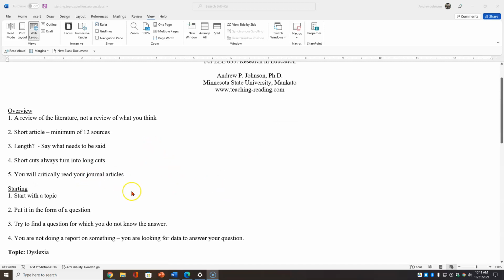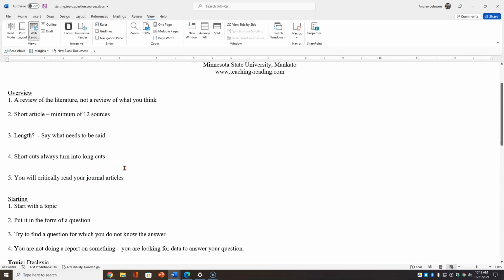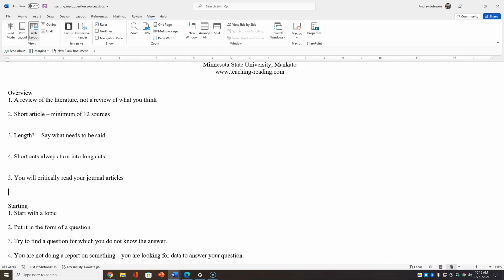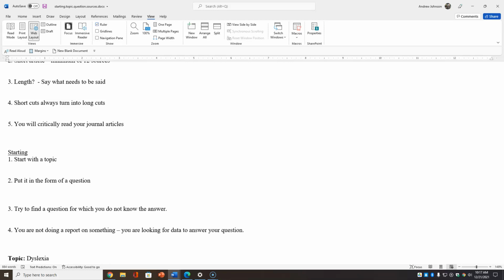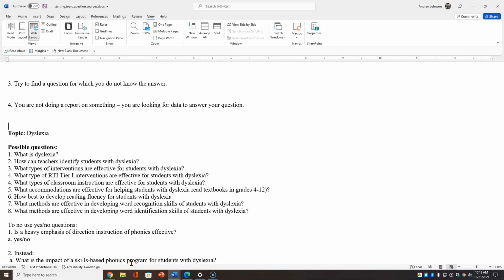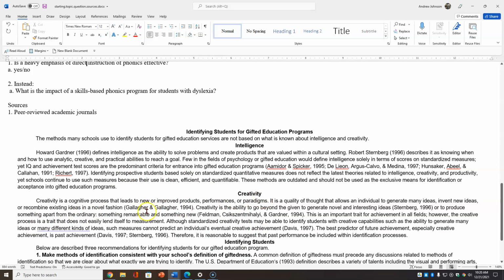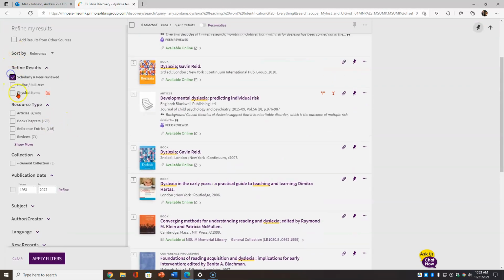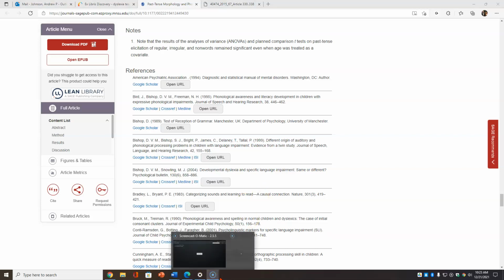Literature Review: Getting Started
This short video describes how you get started with a literature review.  Included are (a) finding a topic, (b) putting your topic in the form of question, and (c) finding sources.